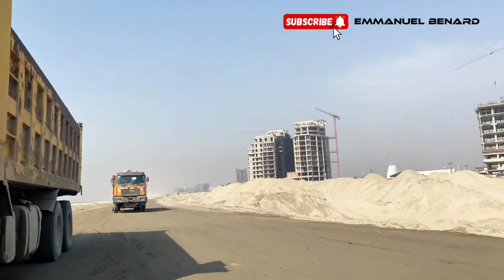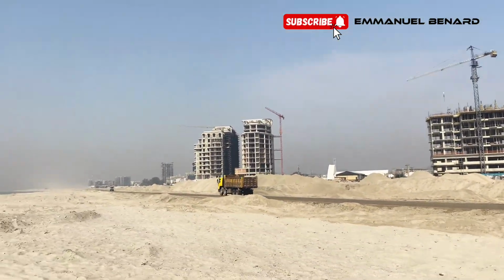Construction Update : Lagos - Calabar 700km Coastal Road 9 Months Later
This is the current condition of the lagos to calabar 700km coastal highway which has began construction over 8 months ago amd is still being constructed

Anyways what do you think